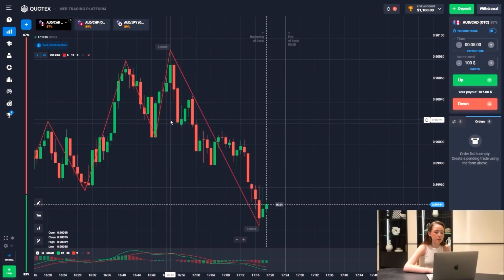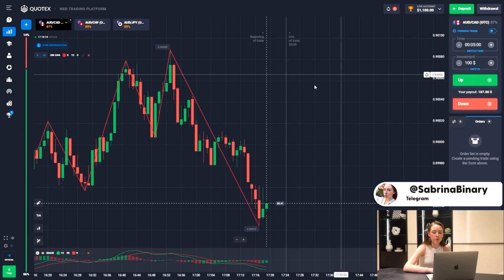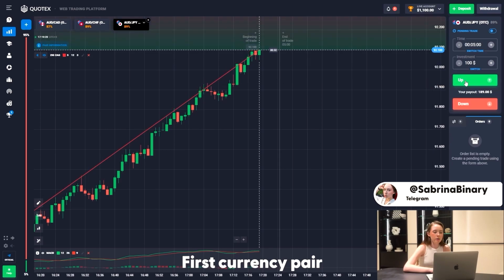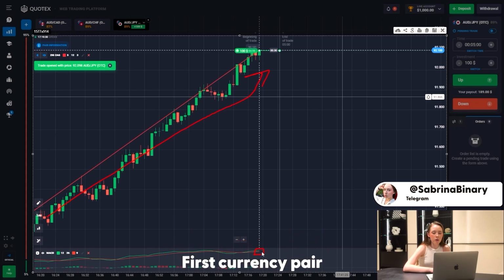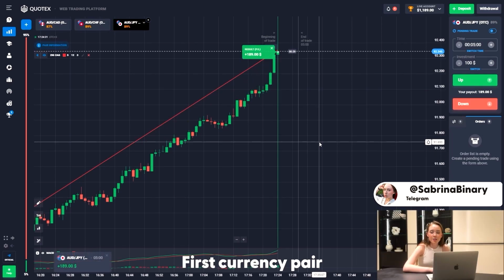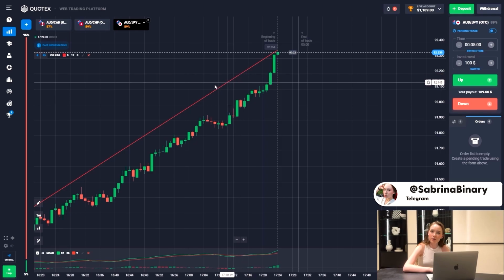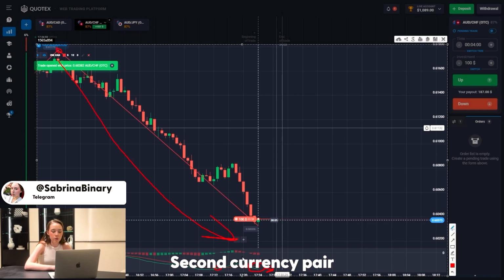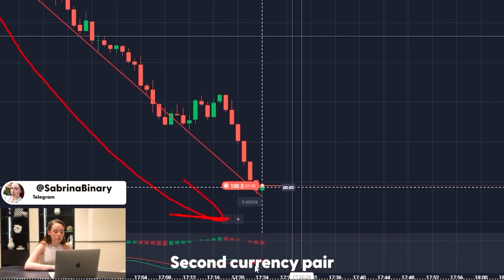Binary Options - REAL TRADING STRATEGY FOR CONSISTENT $1920 - Daily Profits | Pocket Option Strategy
On my youtube channel you will see:
binary options